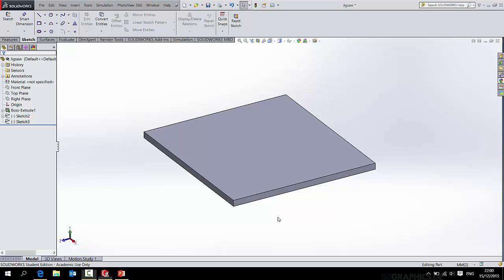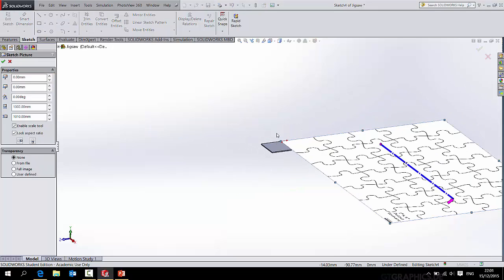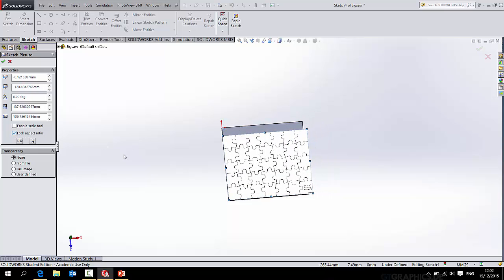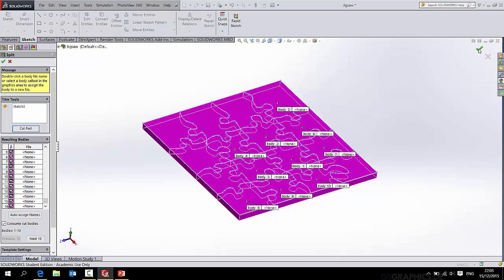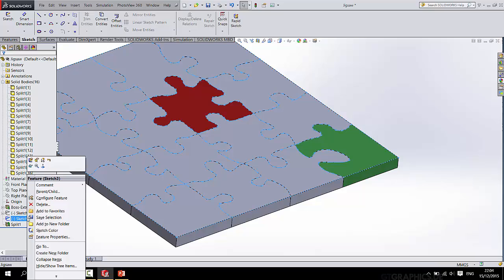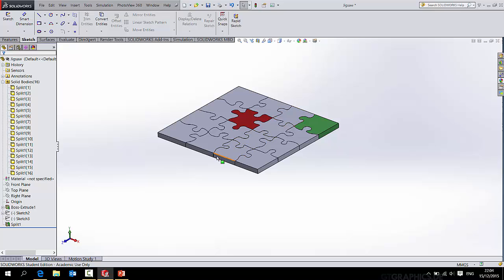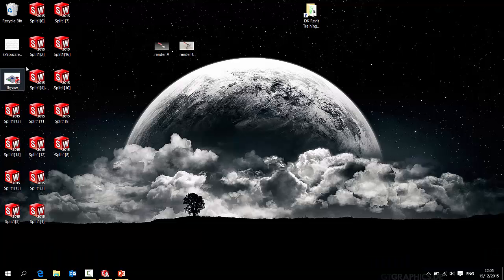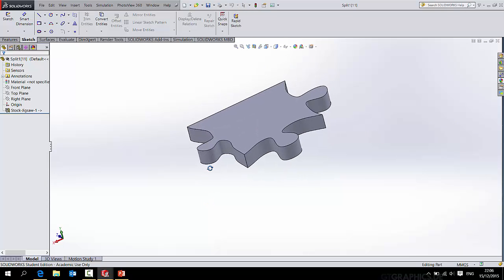SolidWorks Split Tool (Jigsaw)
SolidWorks Split Feature